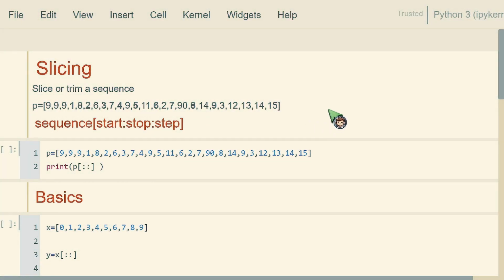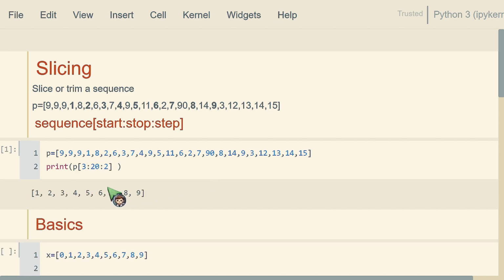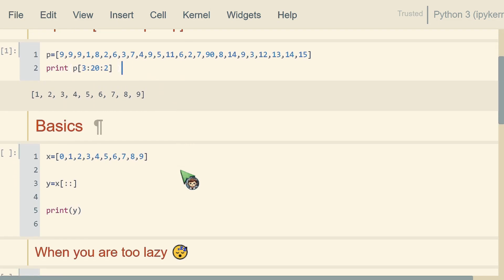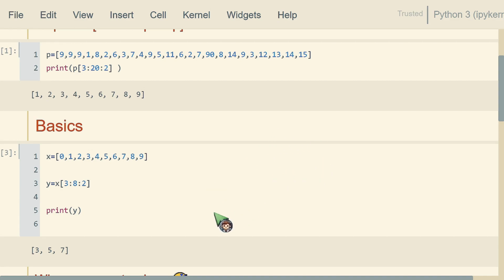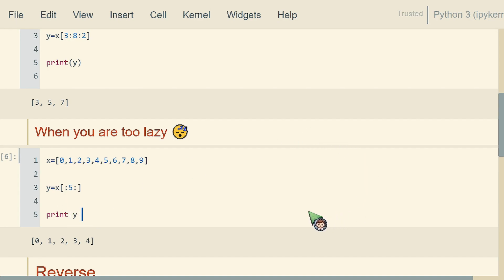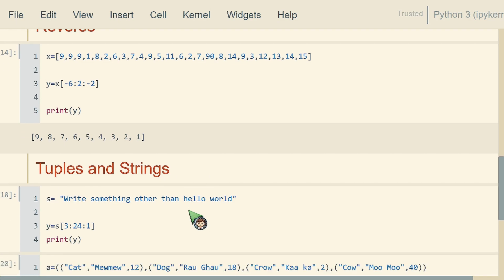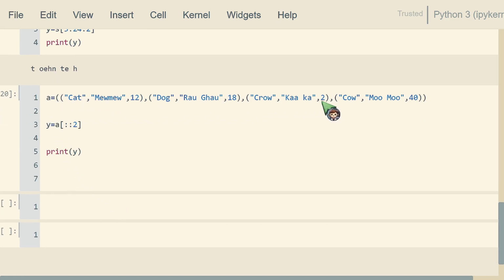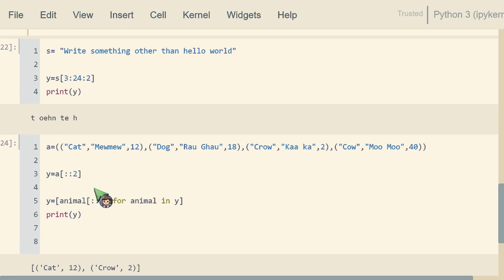Python Slicing: Basics & Reversing Sequences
About this video:
In this video, I demonstrate slicing in Python from the very basics. I also showed how to reverse a sequence using slicing. Additionally, I cover slicing for lists, strings, and tuples to provide a comprehensive guide.

Timestamps:
0:00 Basics
3:35 Reversing a sequence
5:30 Strings and Tuples

Please Note:
I am running the program locally on a Jupyter notebook. You can also run the code on your Python IDE. If you prefer to use a Jupyter notebook and don't have it set up, you can use Google Colab instead.